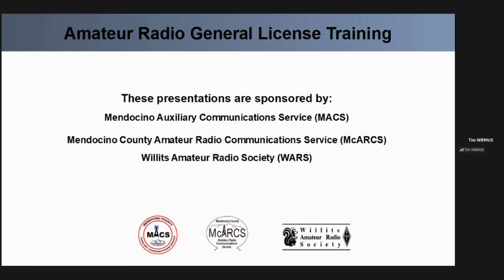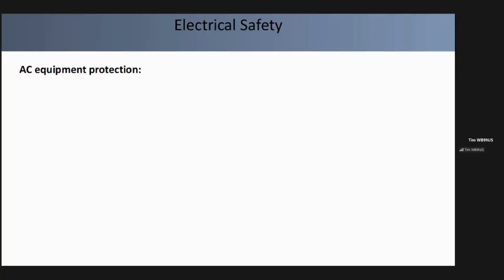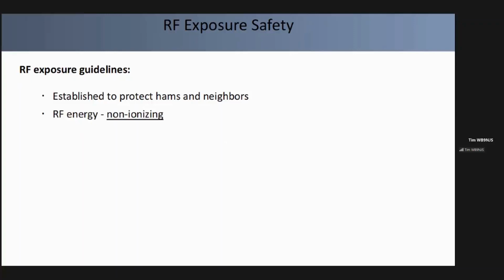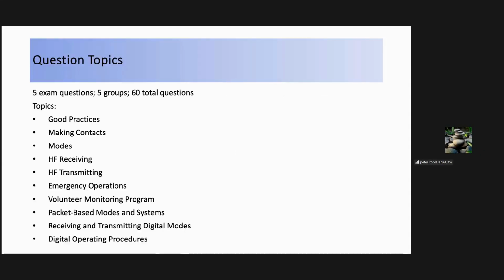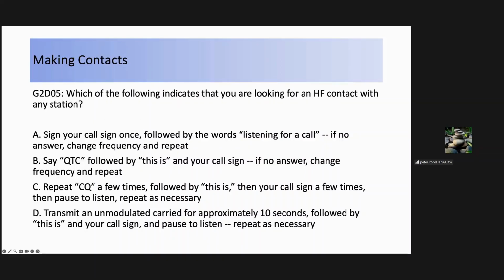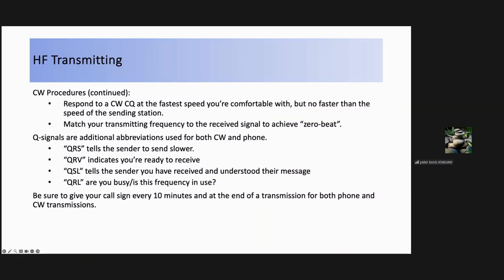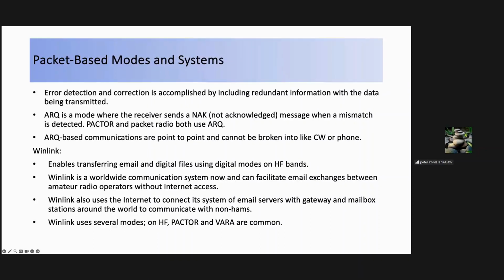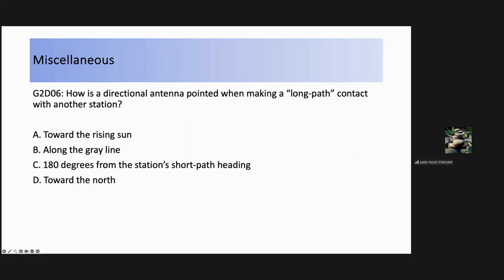Mendocino County Amateur Radio General Class License Training - Day 4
Mendocino County Amateur Radio General Class License Training - Day 4;  October 24th, 2023

This series covers the 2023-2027 General Class question pool.

00:00 - Intro & Section 0 (Electrical & RF Safety)
39:35 - Section 2 (Operating Procedures)